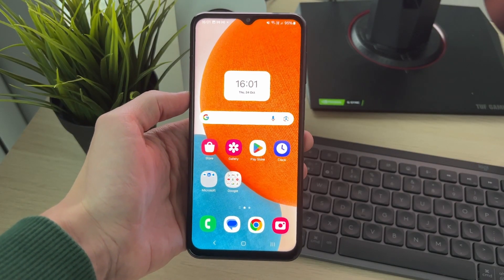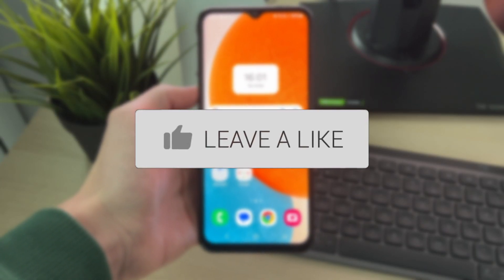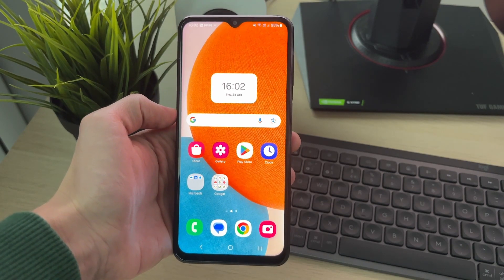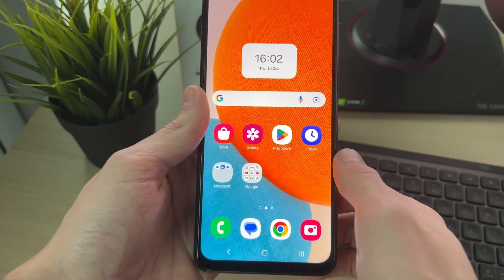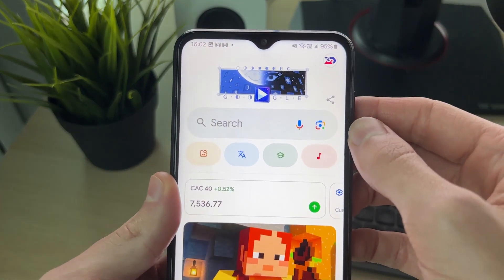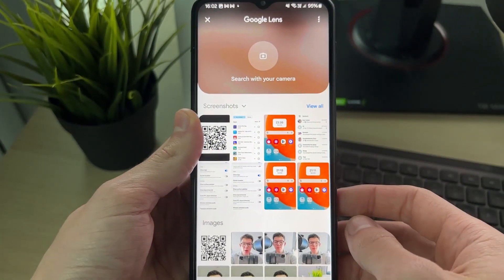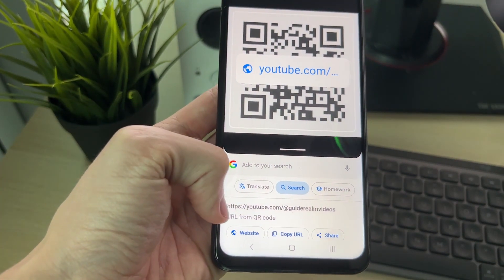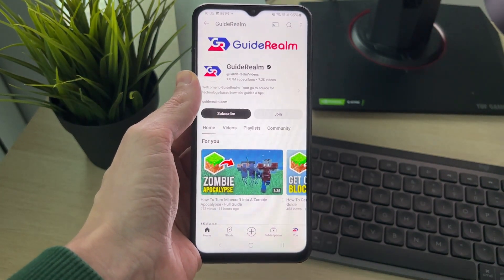How To Scan QR Code In Screenshot or Photo On Samsung Phone - Full Guide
Learn how to scan qr code in screenshot or photo on samsung phone in this video.

GuideRealm